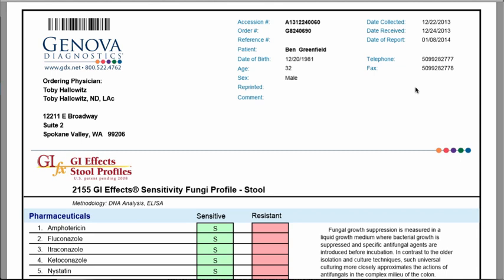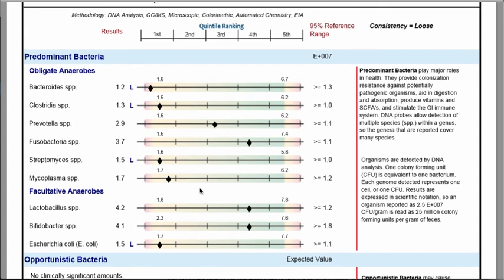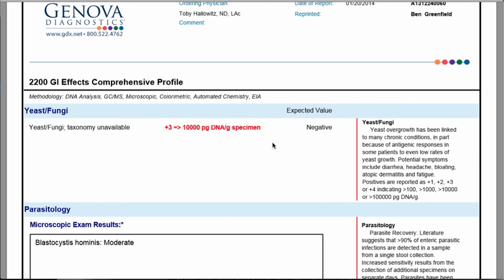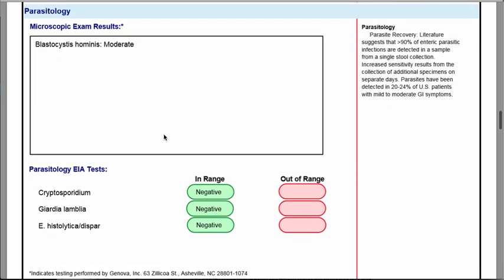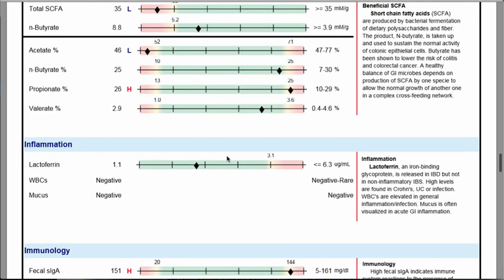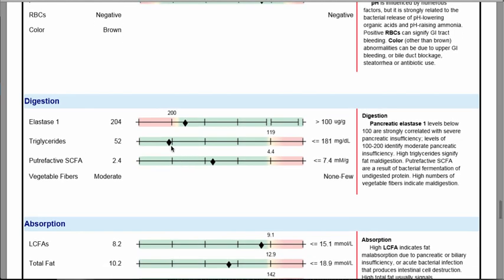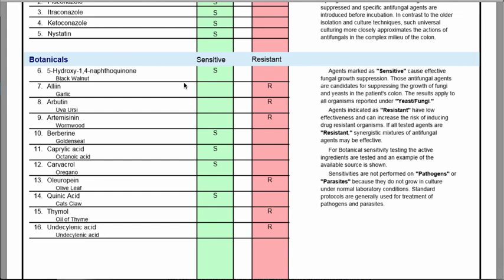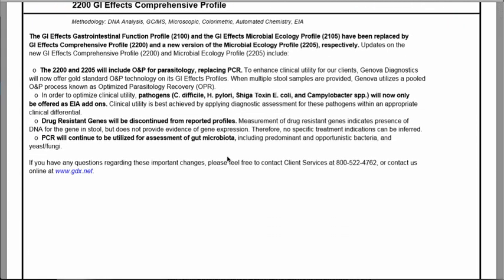How To Test Your Gut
In this video, Ben Greenfield shows you the results of his gut test and tells you how to test your gut for things like bacteria, yeast, fungus and parasites, and also teaches you how to fix your gut. If you have cravings, constipation, weight gain issues, brain fog, insomnia, gas or bloating then you may need to test your gut and fix your gut.